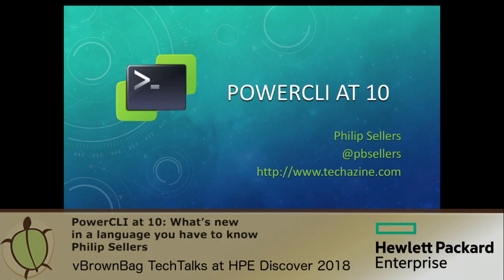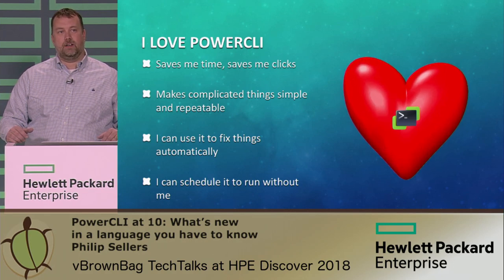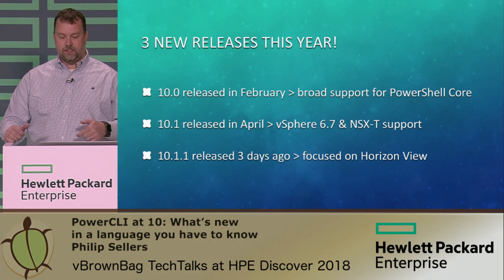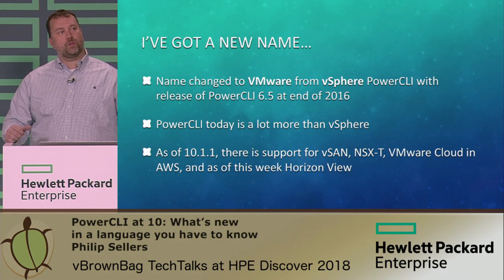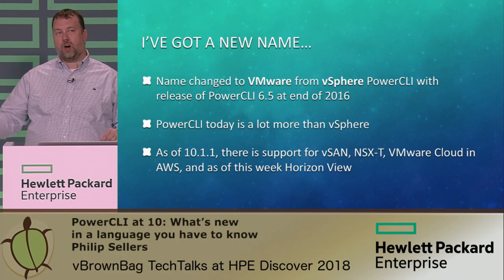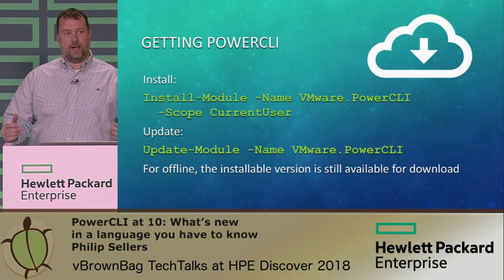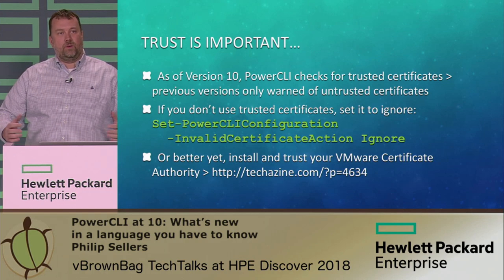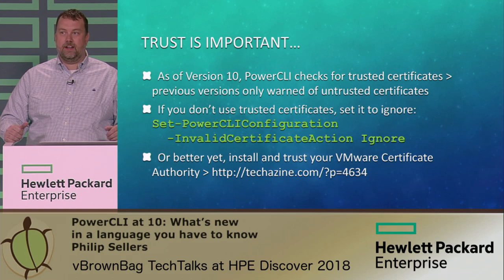Philip Sellers - PowerCLI at 10: What's new in a language you have to know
VMware PowerCLI recently celebrated its 10th birthday with a revised name, a new version, expanded availability, and a slew of improvements.  Get the latest on the venerable scripting language for VMware products.

*About vBrownBag*

*vBrownBag TechTalks*